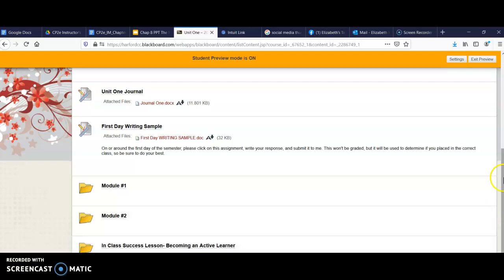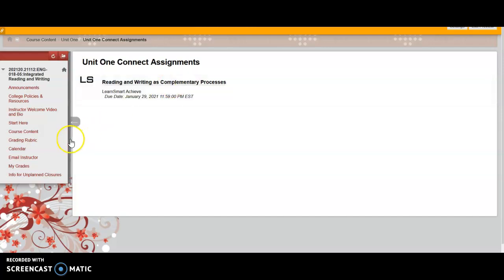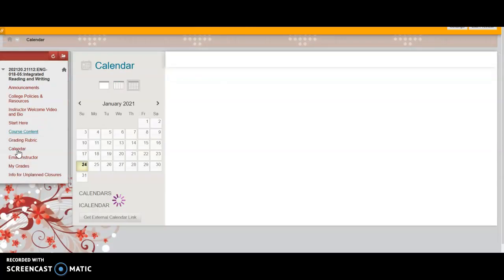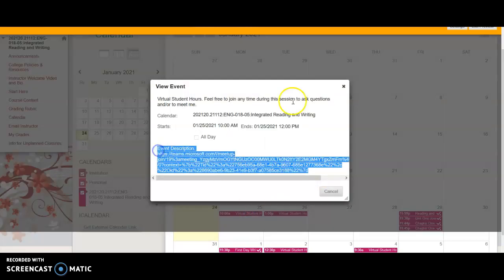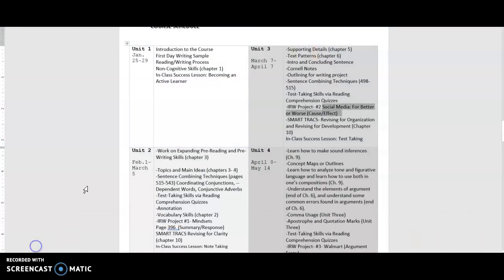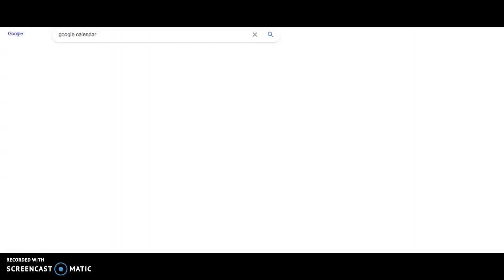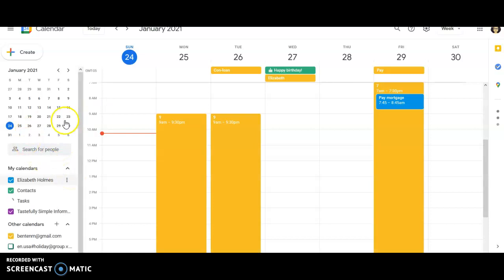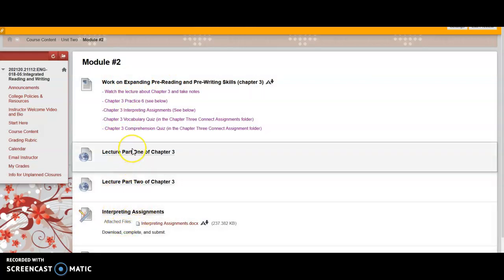Welcome to Spring 2021